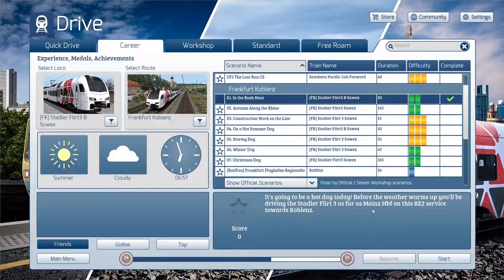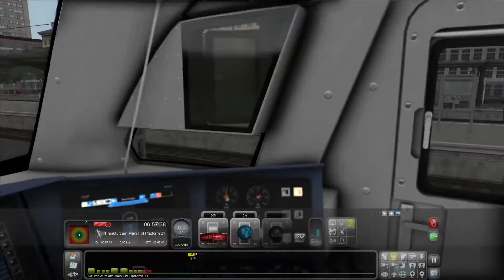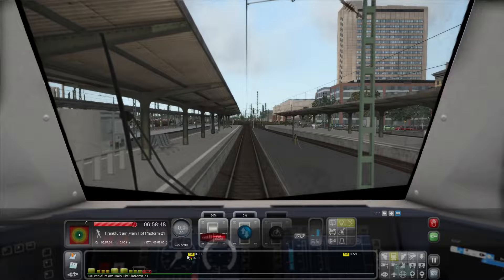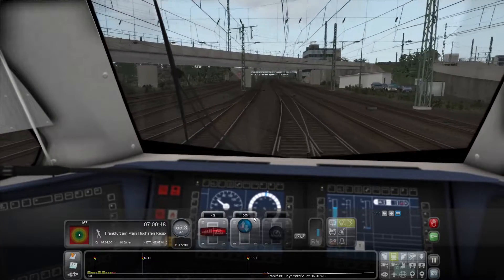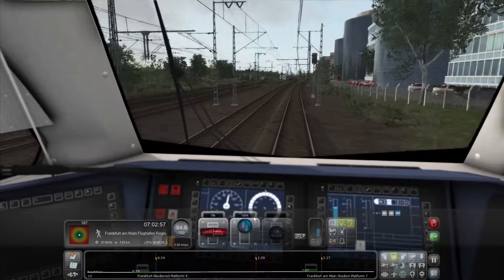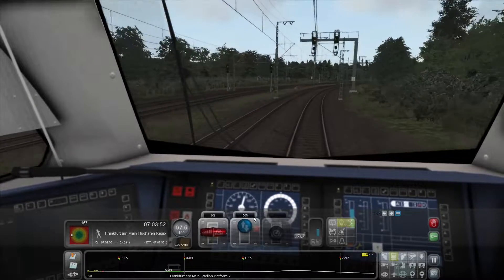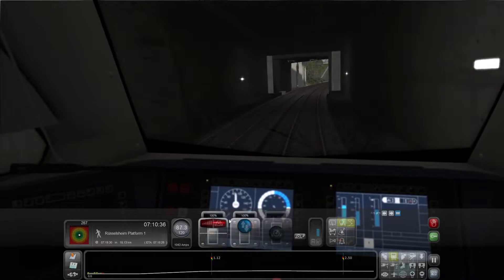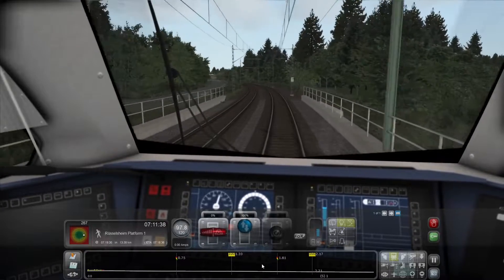NEW ROUTE, NEW LESSONS | FKKB Scenario #1 | Train Simulator 2022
I come across some info on the Dovetail forums that impacts this run.   You get to hear what I learned while I work.

00:00 Intro
00:09 Starting my day
36:09 A great result